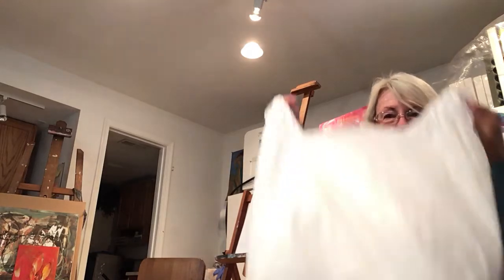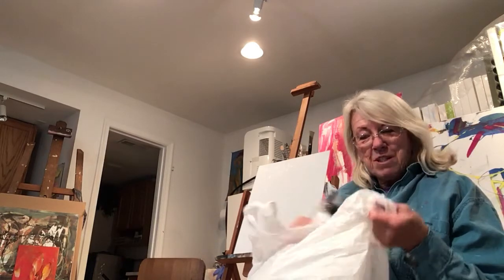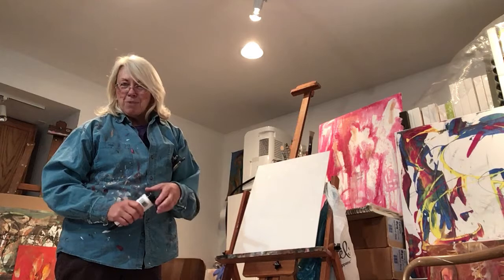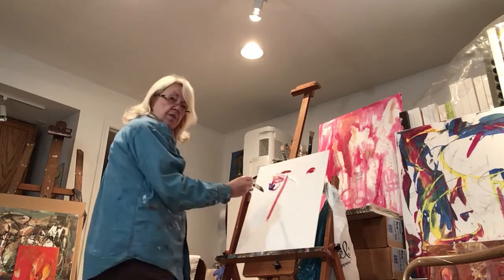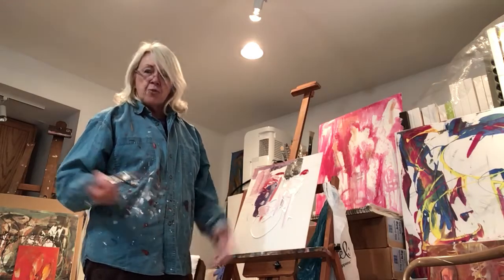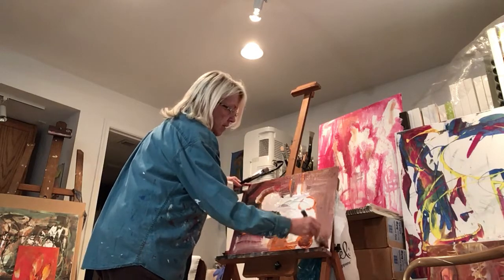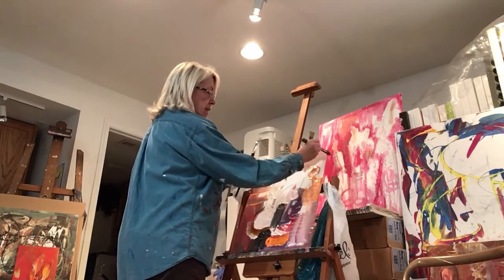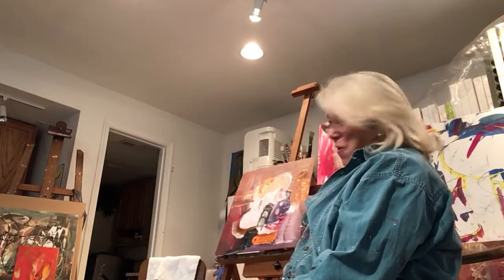Video 1 - Elaine Weiner-Reed – REALITY ABSTRACTED: Non-Objective Painting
Video 1 - Elaine Weiner-Reed - REALITY ABSTRACTED: Paint What You Feel, Not What You See
(Duration: Approx. 18 mins.)

     In this first of 6 art educational videos in my 2020 Studio Painting series, I provide an overview of abstraction and paint a non-objective painting on a blank canvas panel. I discuss ‘fearing no art’ in that we have nothing to prove when we face a blank canvas or sheet of paper. The creative voice to heed is our own. I used paints in a ‘mystery bag’ I had taken to an art retreat earlier in the year, so grabbed a tube of paint at random, beginning with that chance selection. What is important is what I was FEELING as I painted. That, and what I was thinking about. As I painted, I was thinking about favorite memories from my youth, specifically all my times bike-riding in Chester Park, about a mile from where I grew up in PA. I focused on the joy I felt every time, and the kaleidoscope of whizzing colors as I sped up hill and down.  Tapping all my memories and senses, I intuitively add color to the canvas, demonstrating how to mix on the surface of the canvas panel. I encourage artists to revel in the painting process and to lose themselves in it. By losing ourselves in a creative pursuit, we rediscover, redefine, and regenerate our joy.

NOTES:

As promised in my Introductory short video, in this video I am painting on a blank canvas/panel, using mystery paints in a bag from my latest art retreat in California. The goal is for you to 'fear no art,' and to start painting in the comfort of your own home - whether you are a beginner or long-time painter.

Caveat: Unscripted, these videos will likely not result in a masterpiece - but it will result in honest moments of joy, creating with whatever materials I have at hand. I hope you will paint and let me know if I have helped you in any way. Thank you! - Elaine

ABOUT THIS COLLECTION - ABOUT THE ARTIST

                  Painting your art in your own voice – because your vision is like no other.
At your own pace and in the comfort of your own homes and studios, watch and listen to my ideas and use those processes or examples that speak to you and can help you achieve your artistic vision. Most of all, create in joy and freedom from judgment. In the creative process, we can honor our memories, ideas, and the people or things we love in our own personal style. Fear no art! With imagination, anything is possible.

I find joy in the creative process and always have. Through art, I found my voice and my identity evolved around it. At times, art helped heal or save me in that I was able to speak and to act through my art. From there, came my vision and my dedication to ‘doing no harm.” While publicly armed with my defense mechanisms of choice, I was and continue to be able to be completely honest and vulnerable within my studio (my safety zone and haven) while creating. My art honors survival and the individual spirit and history of people as they coexist, survive, and interact. My underlying message is always one of hope – for if we have hope, we hold onto our joy. Such joy begs to be shared with others, and that discovery has led me out of my comfort zone and into the public. My passion is to connect people through our shared experiences. Focused on honoring human resiliency in those I know and admire, I am humbled by the beauty I find in others as they struggle with near-Herculean resolve to keep going and to live life to the fullest.

During our current turbulent global situation (Winter/Spring 2020) with all the uncertainty it brings, as an Artist I wanted to try and help people in my own way. To do this, I have opened the doors (virtually) to my home studio, my creative sanctuary. Through this series of amateur videos, I will be painting without a script, so be prepared: I will be messy and in paint-covered studio attire. My hope is that you will paint along with me and continue to paint long after my videos are finished… I invite you to continue painting your way and in your own space. Fear no art – by which I mean that we have nothing to lose and nothing to prove when we create. In fact, we have everything to gain by the very act of creating. Through the creation process – whether we make a mess or a masterpiece – we are winners. We have some control in our life and we hold onto what we love in joy. Be joyful, be fulfilled, be safe, and stay creative.

Thank you for your time and your support. Blessings to you and yours always.
Yours in art and gratitude,
    Elaine